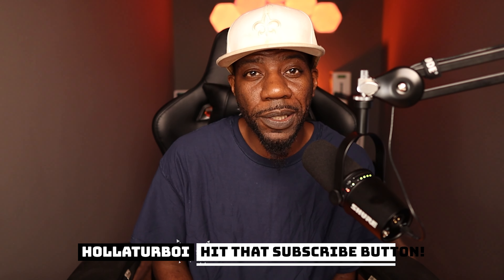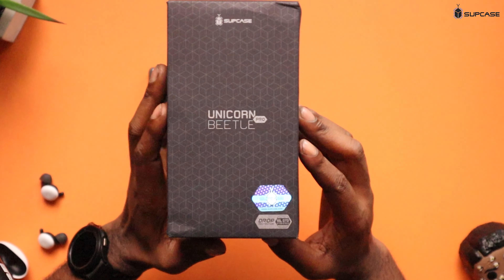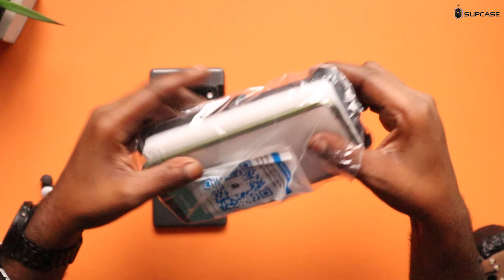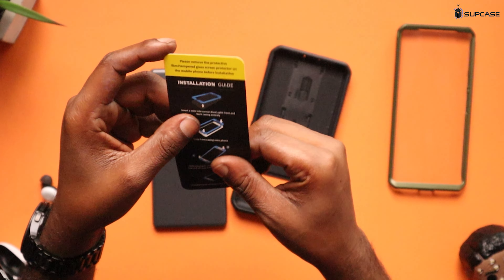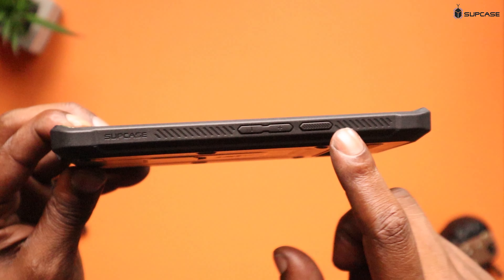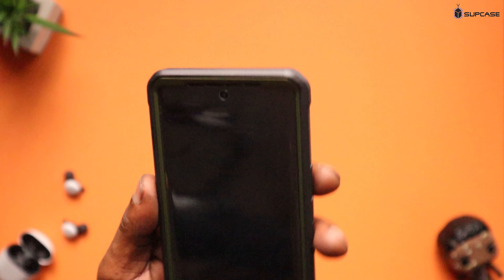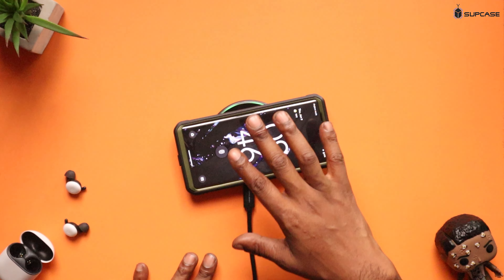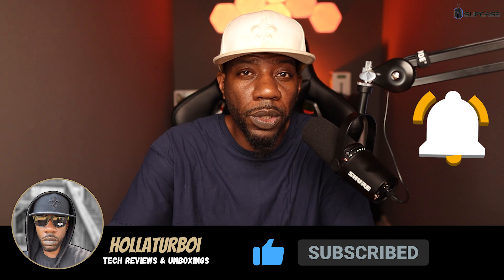SupCase Unicorn Beetle Pro | Guldan | Pixel 6 Pro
The Pixel 6 Pro is a slippery device so you may want to put some kind of protection on it to keep it looking it's best. Well shout-out to the folks over at SupCase. They was kind enough to send me out some protection for my Pixel 6 pro.  In today' video i will be showing you one of their cases they sent my way. The Guldan so let's slap this on the Pixel 6 pro and see how much protection we talking about. so this is my review of the Unicorn Beetle Pro  Guldan case for the Pixel 6 Pro.

*IF YOU USE THE LINK PROVIDED FOR THESE PRODUCTS I WILL GET A SMALL KICKBACK THAT HELPS OUT THE CHANNEL.

 SUPCASE Unicorn Beetle Pro Series Case for Google Pixel 6 Pro

If you would like to show your support...